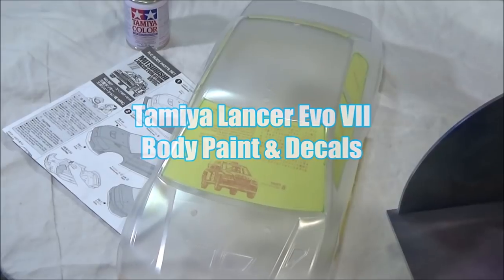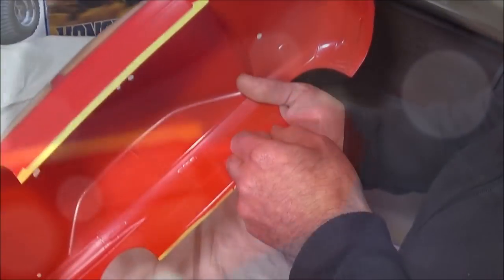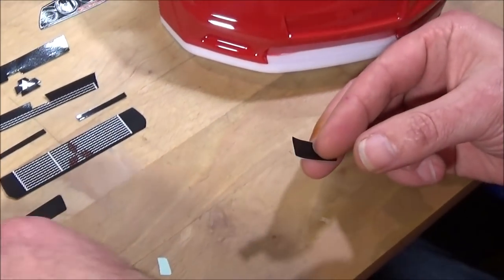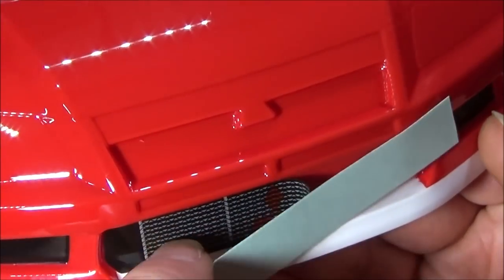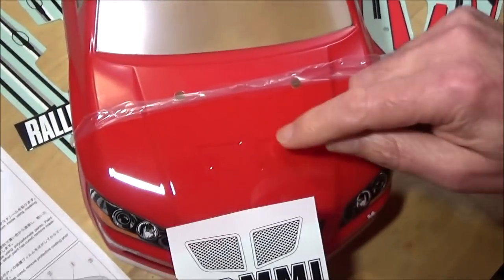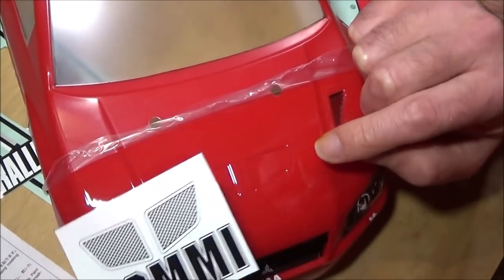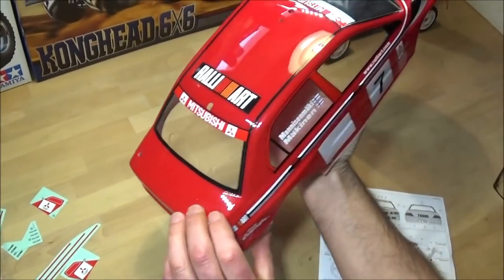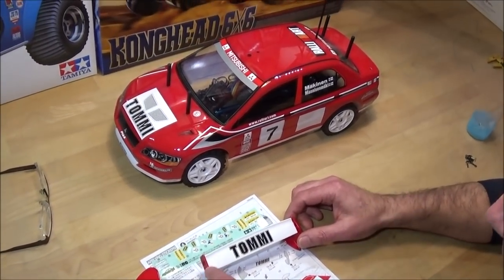How To Apply Paint & Decals to RC Body - Tamiya Lancer Evo TT02 Type-S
Welcome to the final episode of my build series on the Tamiya TT-02 Type-S. I chose the Tommi Makinen Mitsubishi Lancer Evo VII body shell to complete the RC car. In this video I show how I sprayed the body and applied the decals or stickers. At last we can see how it looks when fitted to the TT-02 Type-S chassis - I hope you enjoy it!

As always, my thanks go out to my friend Rob, who has filmed the complete series for me and has been a massive help during the build.